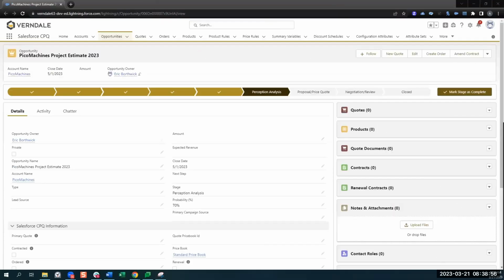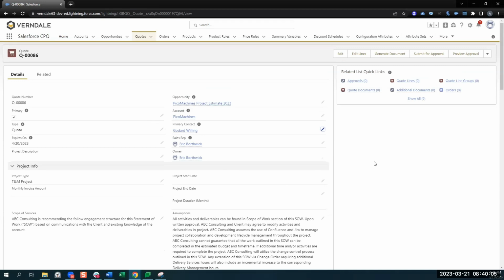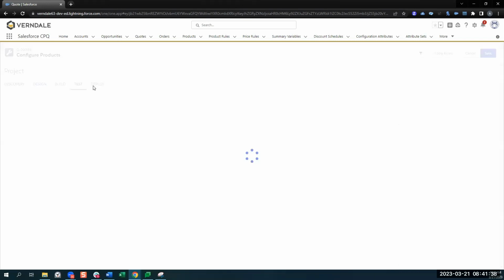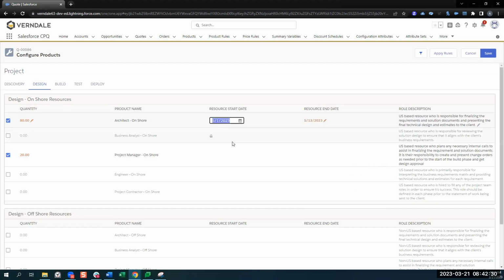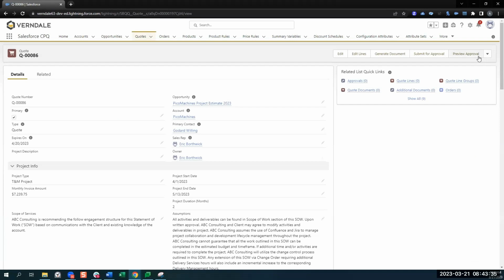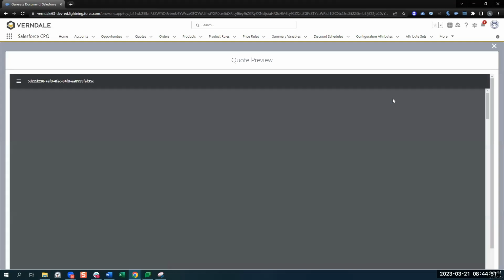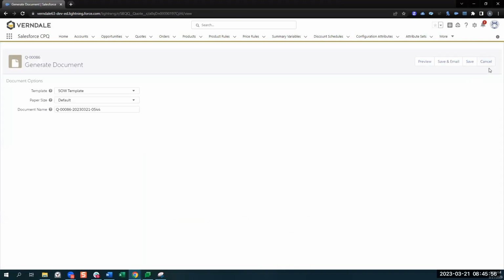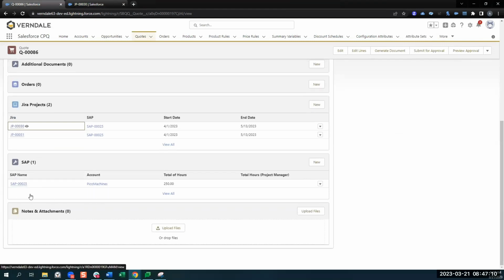Salesforce CPQ Demo for Professional and Legal Services - Verndale Coffee Break Series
Get a technical overview from our Solutions Engineer, Ashley Chase in this Salesforce CPQ demo for professional and legal services. Coffee breaks that fuel your day. Insights that fuel the digital journey.